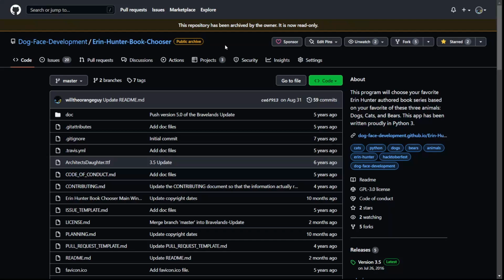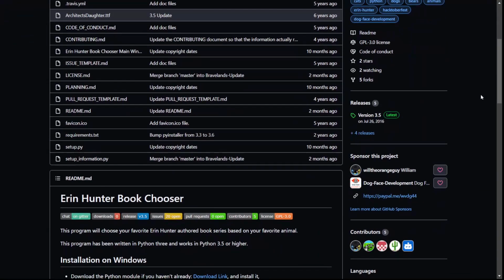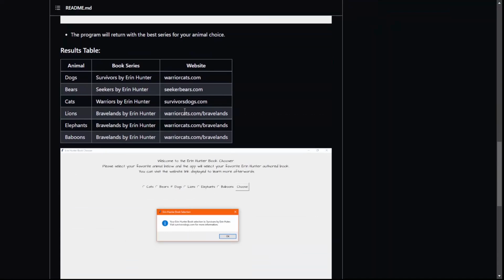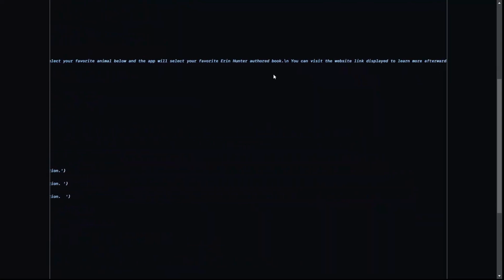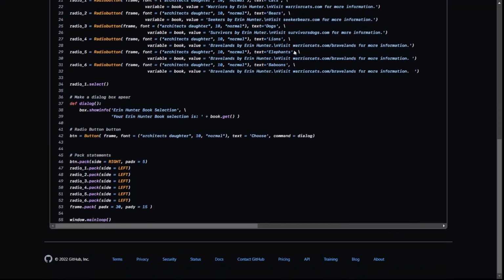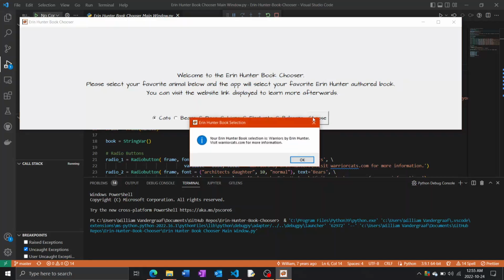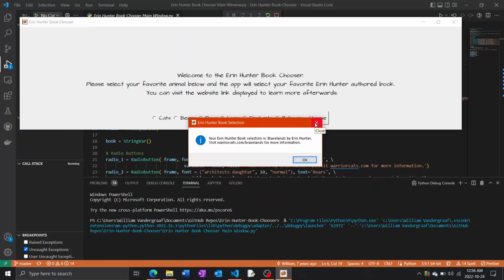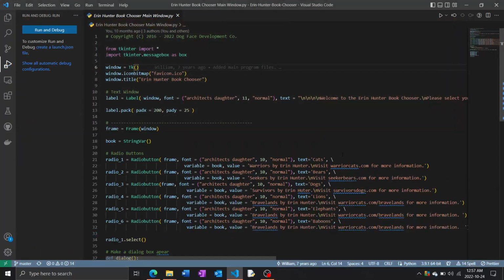Erin Hunter Book Chooser Project Showcase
Learn more about the Erin Hunter Book Chooser project on GitHub! See a preview of the project's features, and how you can start finding books for yourself in the Erin Hunter universe.

This program will choose your favorite Erin Hunter authored book series based on your favorite of these three animals: Dogs, Cats, and Bears. This app has been written proudly in Python 3.